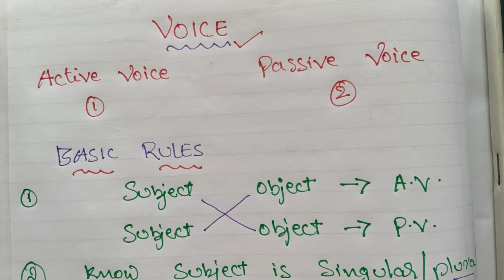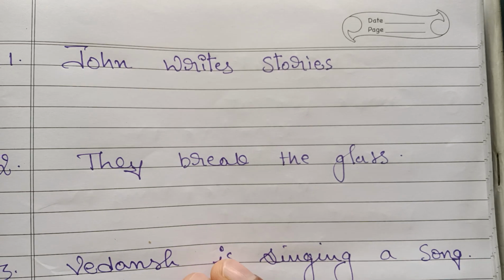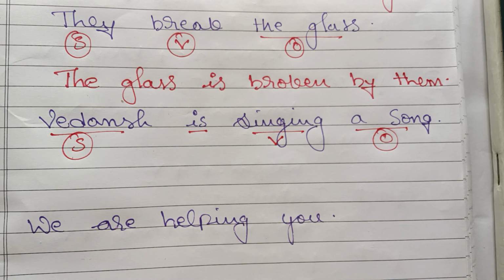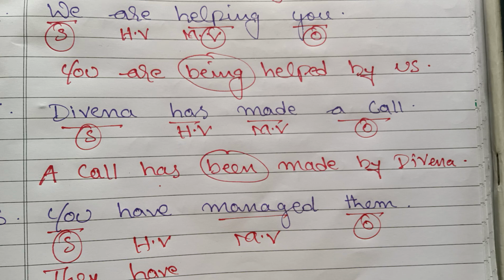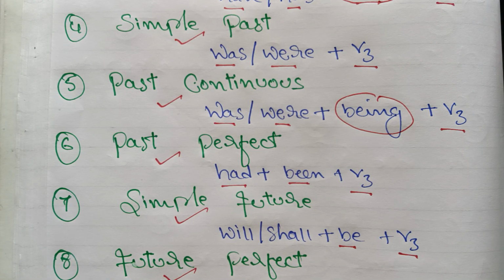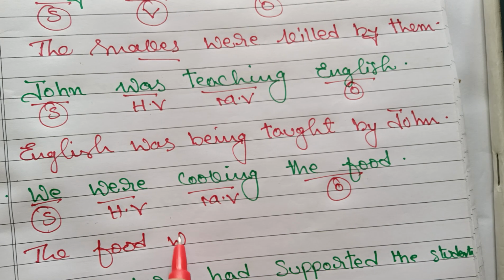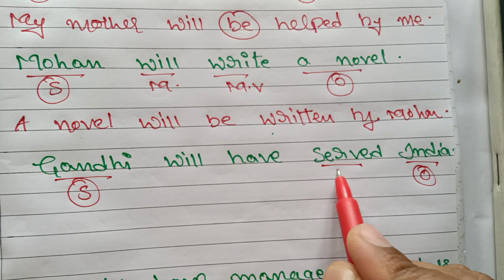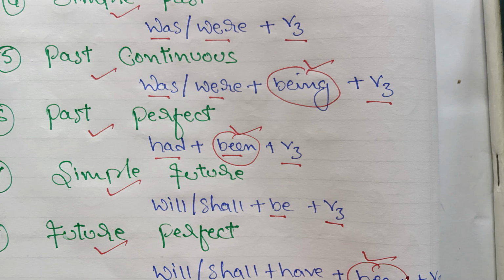//Active Voice and Passive Voice - PART1// Changing the active voice into passive voice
Basic rules and tricks to change the active voice into passive voice so easily.